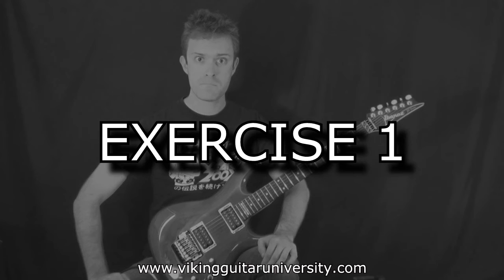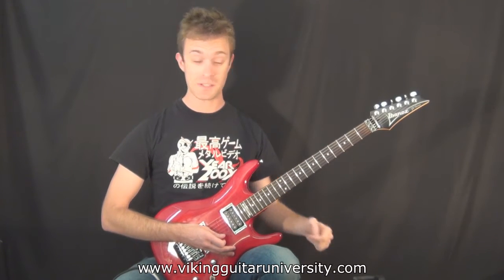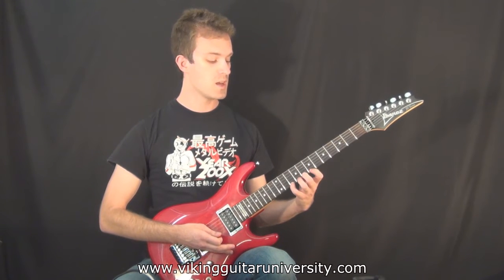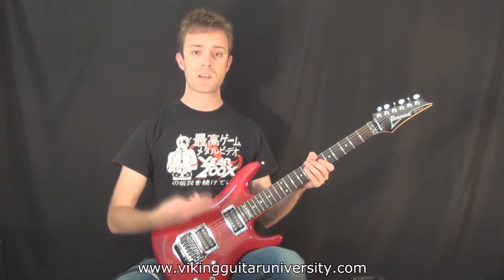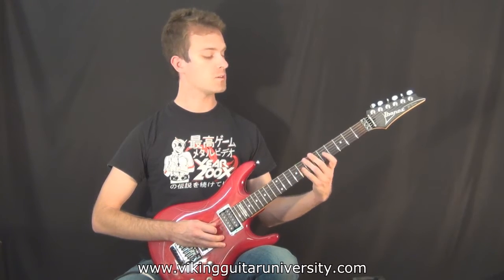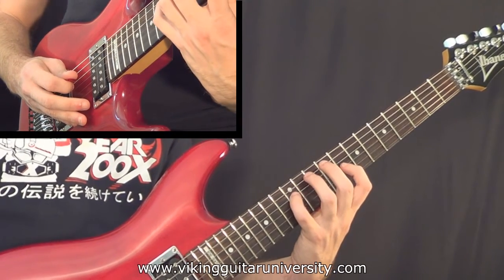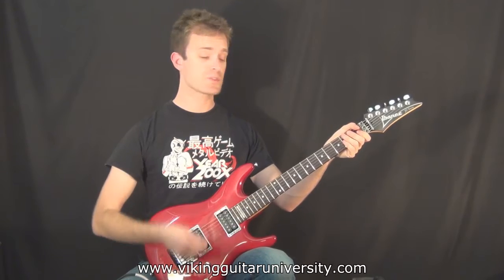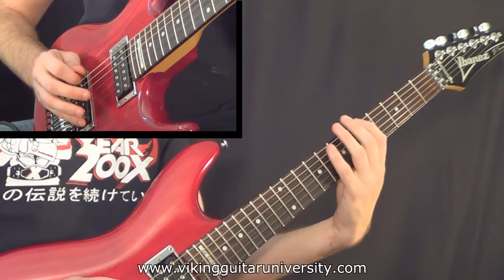Guitar Training - Lesson 1 Exercises - Viking Guitar University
For more lessons on guitar and home recording, and to download tabs for this lesson, go

Here are some beginner exercises to keep you going with guitar.  These focus on picking precision, left hand dexterity, and reaching all strings.